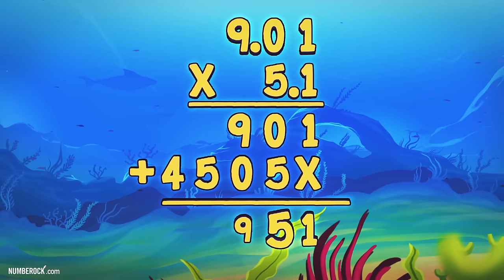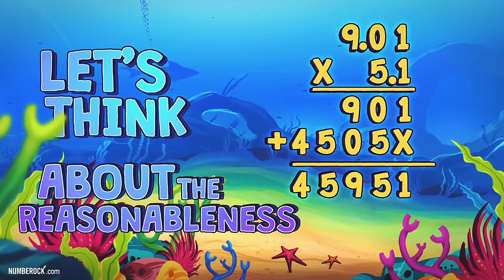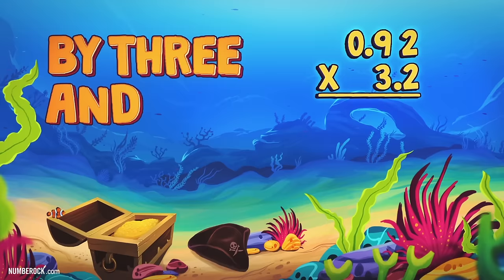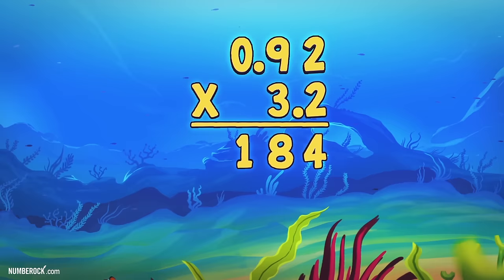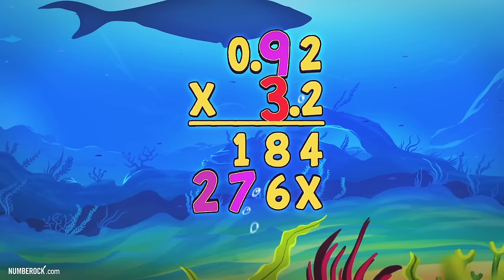Multiplying Decimals Song | How to Multiply Decimals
Q. I'd like to show my students this video but my school blocks YouTube videos.  Where else can I watch this video to work around this problem?

Q. What is a decimal number?
A. A decimal number can be defined as a number whose whole number part and the fractional part is separated by a decimal point

A. This video targets learning standards in 5th Grade and 6th Grade.  This video also targets standards in the UK from KS2 (Year 6) to KS3 (Year 7).

A. Make sure to check out our additional teaching resources over on our website at numberock.com.
(see clickable link at the top of this YouTube description).

Once there, you can access our complete library of learning resources which can be accessed free for a full month (and you can cancel anytime).  At the end of the month you'll have the opportunity to lock in a price of  $4.95/month or $49.95/year for as long as the subscription remains active.

Premium members gain immediate access to a wide variety of video-aligned activities like worksheets, printable posters/anchor charts, task cards, self-graded assessments with grade-book recording + individual student performance reports, printable games, and more.

We have additional teaching resources that are always expanding over For the low price of $4.95/month, premium members gain access to video-aligned activities like worksheets, printable posters/anchor charts, task cards, self-graded assessments, games, and more.

Coming Soon:

1.  Number Notes | Were currently working on creating exercises where students will be able to take notes artistically on printable templates featuring characters from the videos.

Our Multiplying Decimals video is aligned with the following Common Core standards:

5.NBT.7
Add, subtract, multiply, and divide decimals to hundredths, using concrete models or drawings and strategies based on place value, properties of operations, and/or the relationship between addition and subtraction; relate the strategy to a written method and explain the reasoning used.